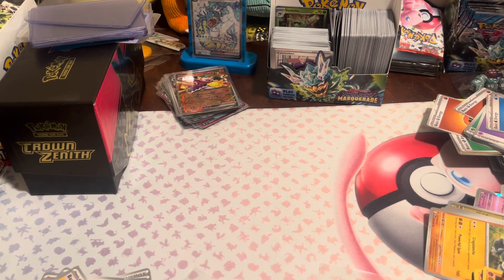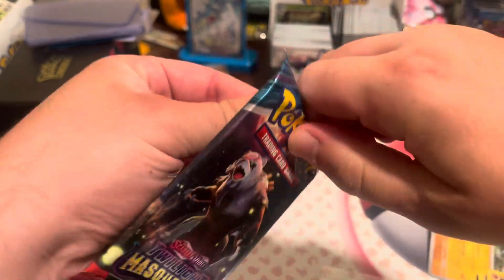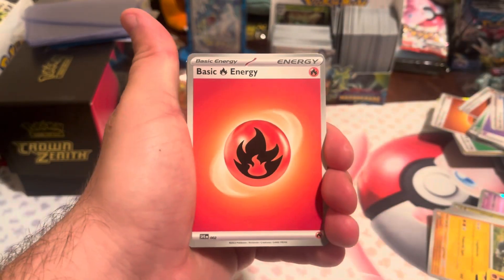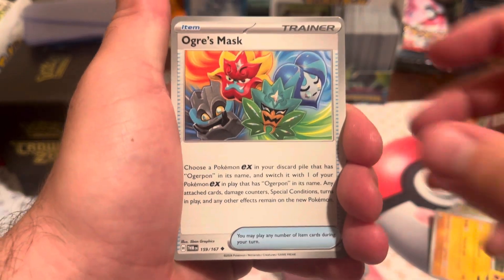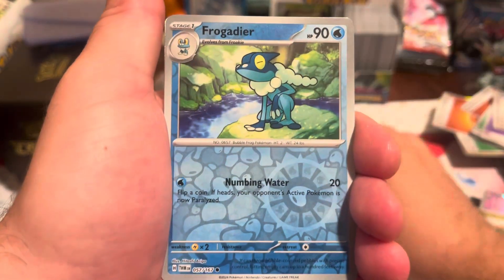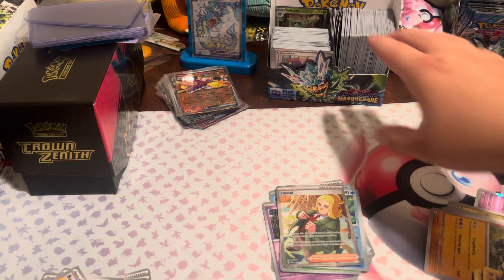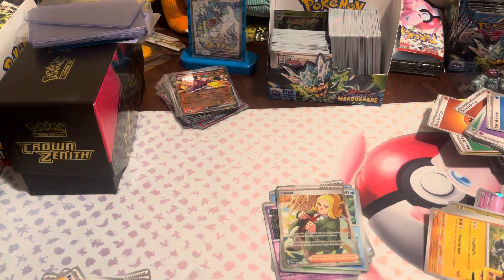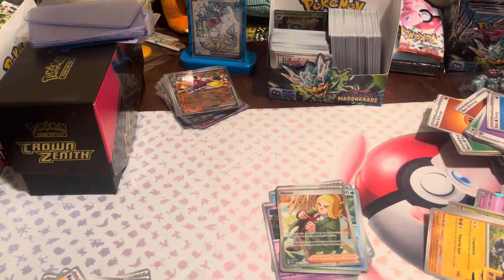Opening a Pack of Twilight Masquerade Every Single Day Until We Pull the Greninja - Day 16